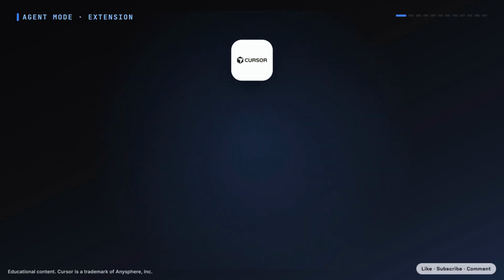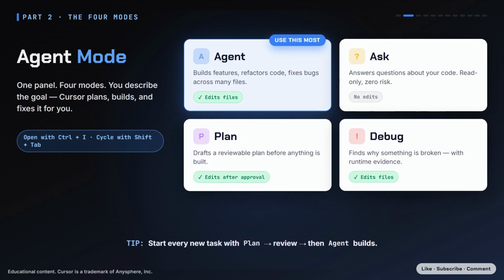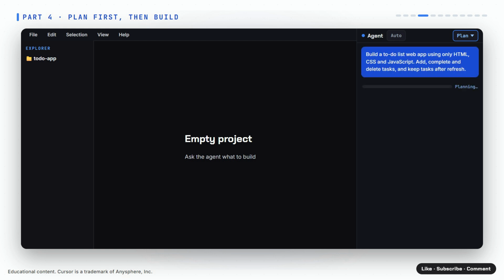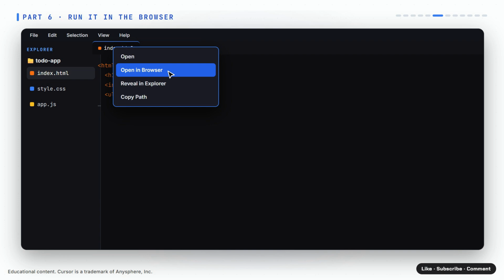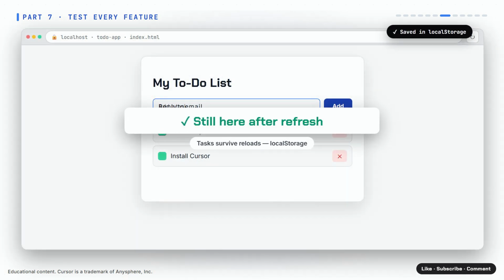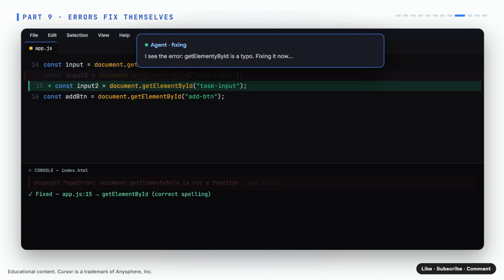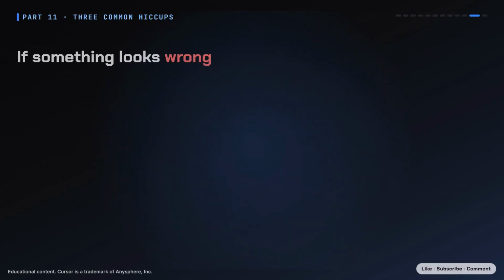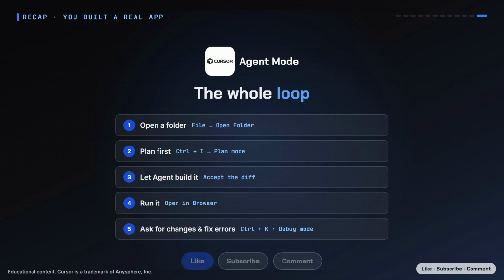How to Build a To-Do App with Cursor Agent Mode (2026) | Step-by-Step Tutorial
Timestamps
0:00 Intro
0:10 What is Agent Mode?
0:30 Open a Project Folder
0:42 Plan the App (Plan Mode)
0:57 Agent Builds the Files
1:16 Run It in the Browser
1:30 Test Every Feature
1:48 Change the Design (Ctrl+K)
2:02 Fix an Error (Debug Mode)
2:19 Add Project Rules
2:36 Common Issues & Fixes
2:58 Recap & Outro

A working to-do list web app - using only Cursor's Agent Mode and plain English. No Node, no build tools, no frameworks needed. You will plan the app, let the agent build it, run it in the built-in browser, test every feature, change the design, fix an error, and add project rules.

Requirements
- Cursor installed and signed in (free Hobby plan is enough) - see our install tutorial for help
- Windows, macOS, or Linux
- A folder on your computer to hold the app (e.g. Desktop todo app)
- Chrome, Edge, or Firefox is recommended for the built-in browser preview (Safari blocks localStorage on use a local server)

Step-by-Step
1. Open a project folder in Cursor (File then Open Folder).
2. Open the Agent panel with Ctrl+I (Cmd+I on Mac). Switch to Plan mode with Shift+Tab.
3. Describe the app in plain English: a to-do list with add, complete, delete, and localStorage.
4. Review the plan, switch to Agent mode, and let the agent create index.html, style.css, and app.js.
5. Accept the changes (Ctrl+Enter). Right-click index.html and choose Open in Browser to run it.
6. Test: add a task, mark it complete, delete it, refresh - tasks survive (localStorage).
7. Change the design with Ctrl+K (e.g. "switch to a dark theme").
8. Hit an error? Tell the agent - it reads the console and fixes it. Use Debug mode for tricky bugs.
9. Add a project rule in .cursor/rules/app.mdc so future requests follow your conventions.

Common issues
- No "Open in Browser"? Update Cursor (3.13+ restores it) or use the classic Explorer right-click.
- Local file won't load? Run "python -m http.server" in the terminal and open localhost:8000.
- Agent feels stuck? Reload the window and keep tasks small.

This is an educational tutorial. Cursor is a trademark of Anysphere, Inc.